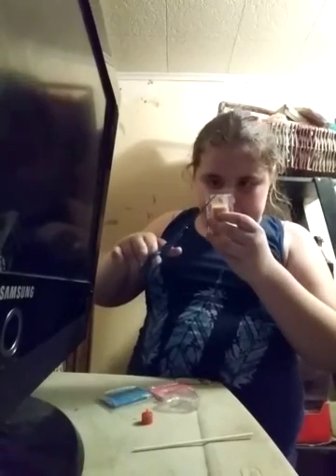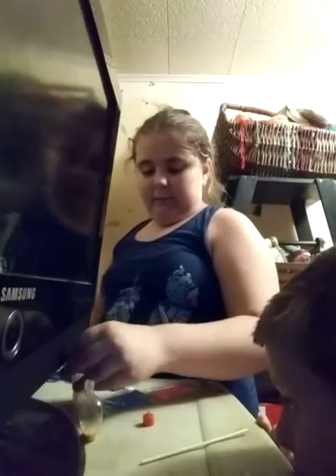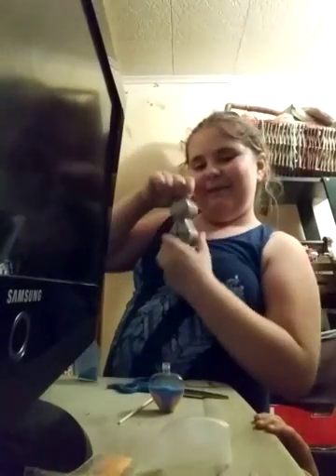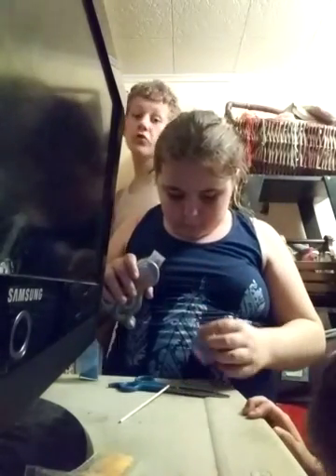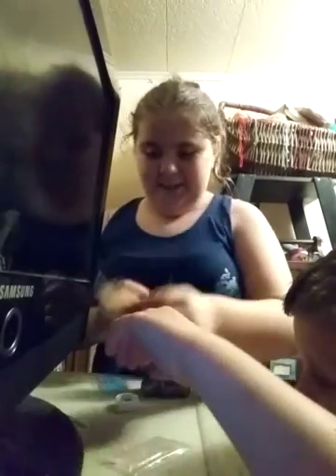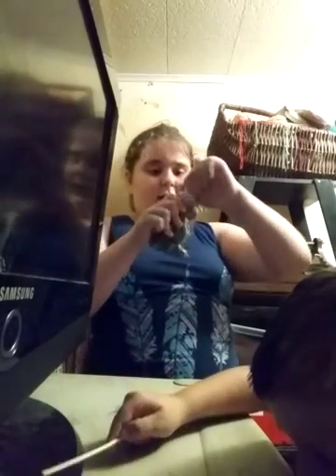Sand art kit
How i made a sand art kit